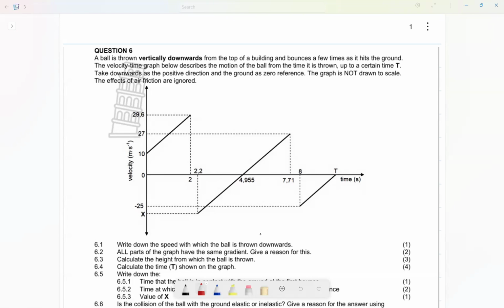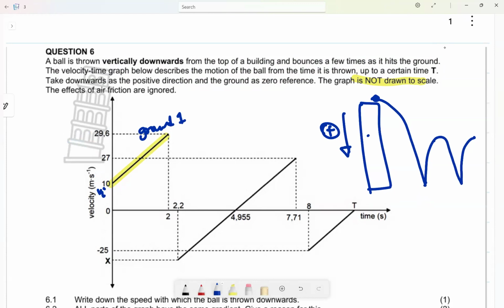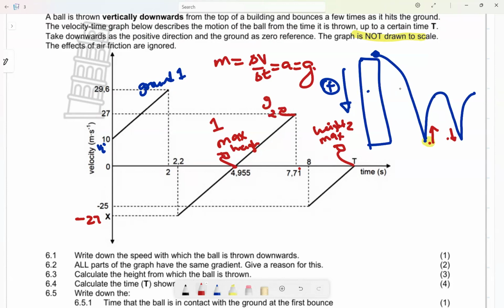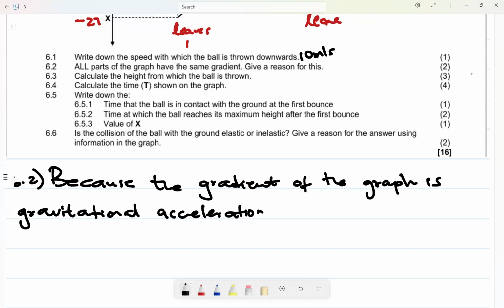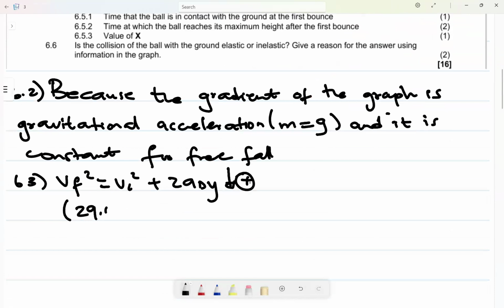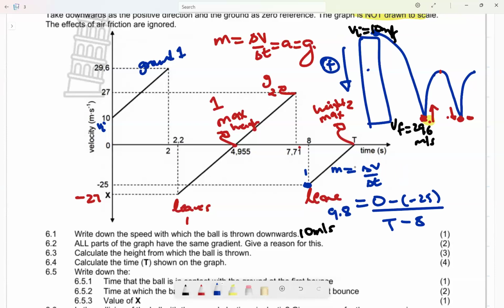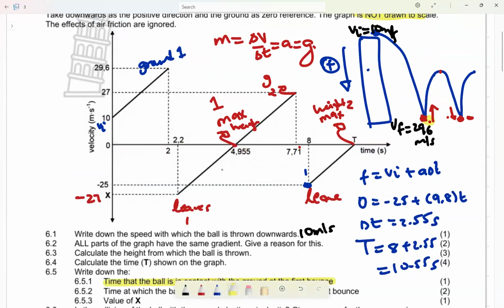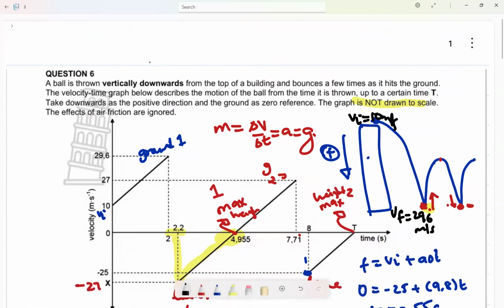GRADE 12|PHYSICS|VERTICAL PROJECTILE MOTION|VELOCITY TIME GRAPH